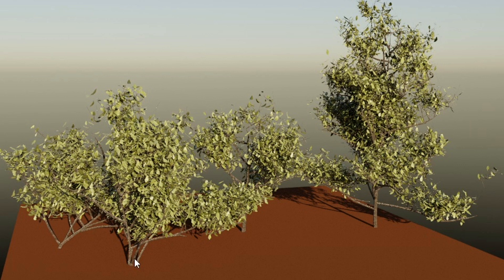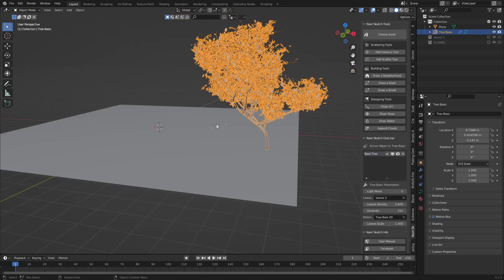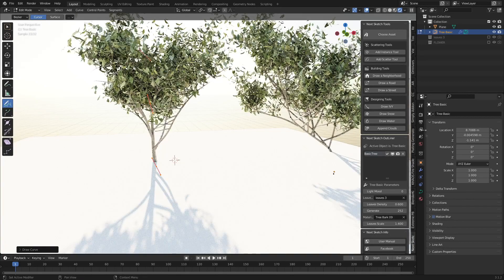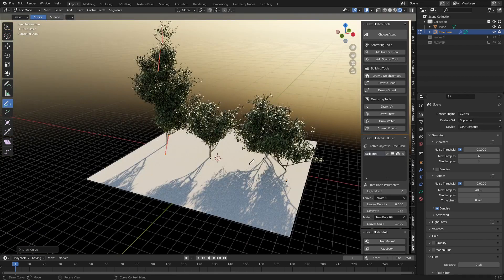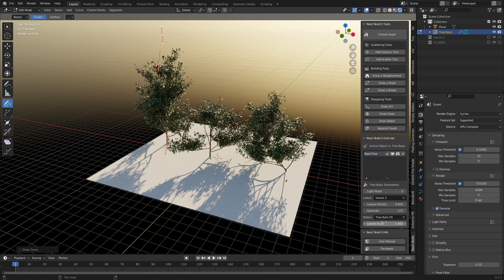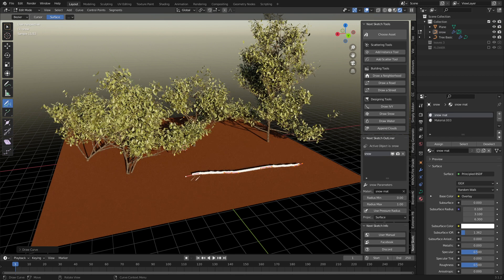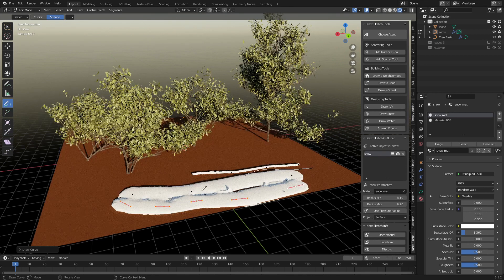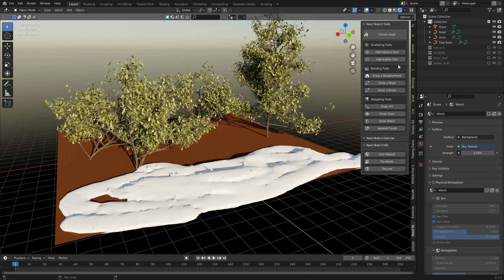How to Draw TREES in Blender - Next Sketch Blender Addon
Using the Next Sketch addon, you can quite simply use the draw tool and create your very own trees. Just out the link below for more information.